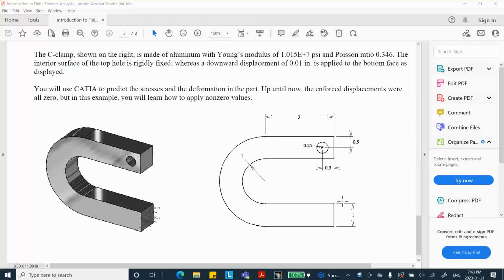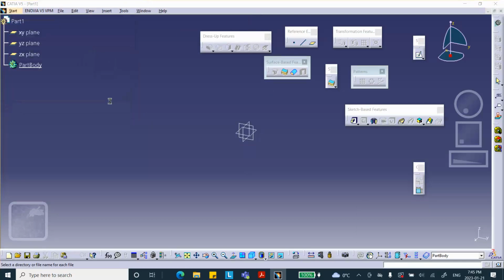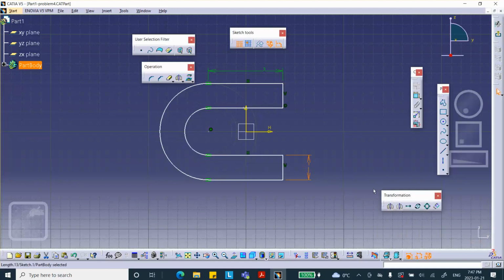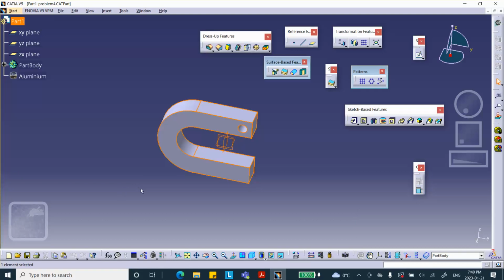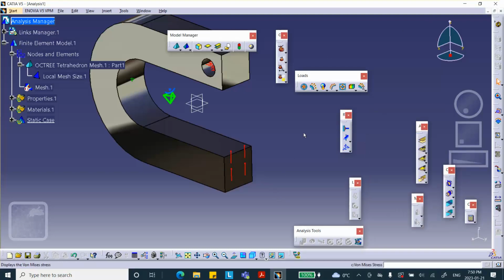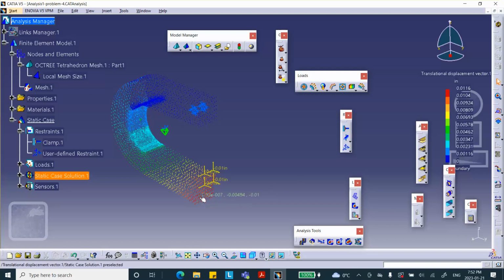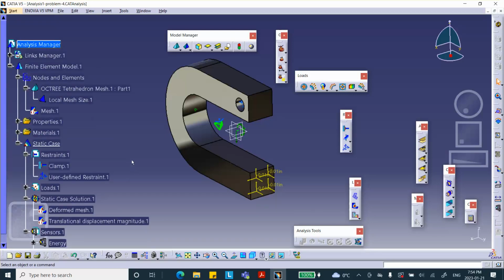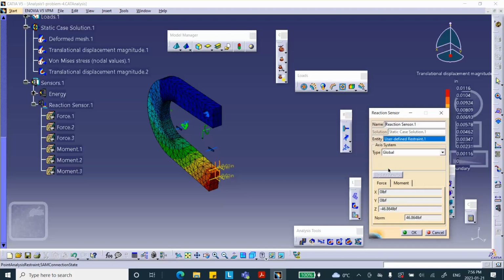Catia v5 Activity 4 Lab 3